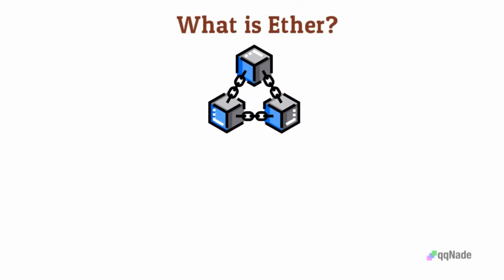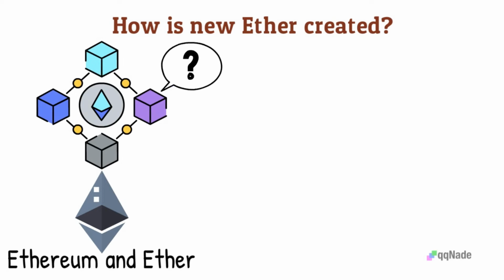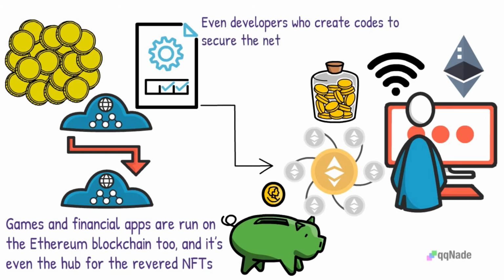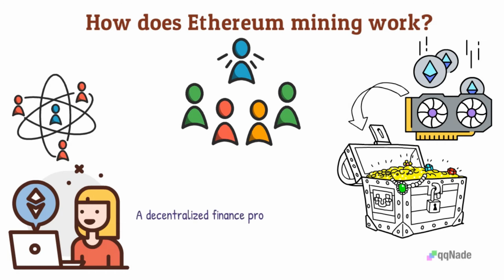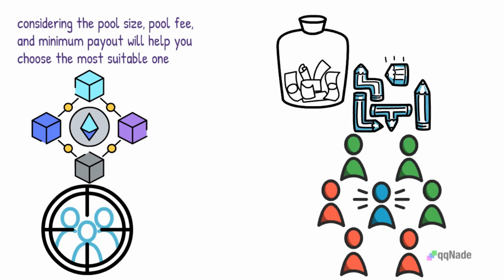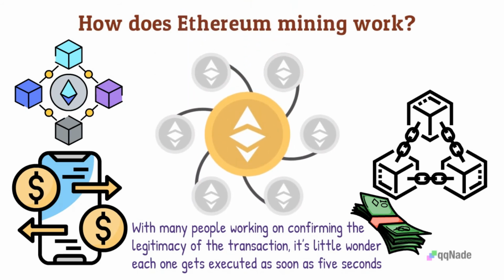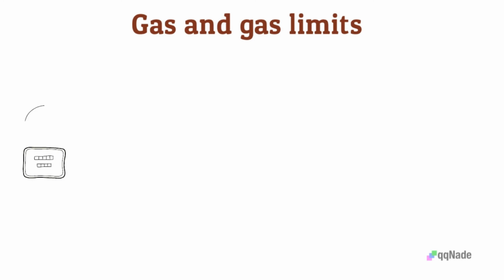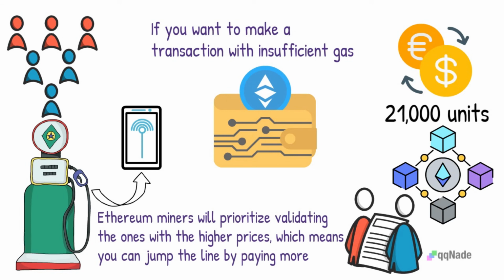Ether and Ethereum in crypto. What's the difference between them?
We will help you increase your knowledge about blockchain, cryptocurrencies and related technologies. You'll understand everything through simple explanations of complex topics.

We provide software development, recruitment and consulting services in the fields of fintech, cryptocurrencies and blockchain, worldwide.